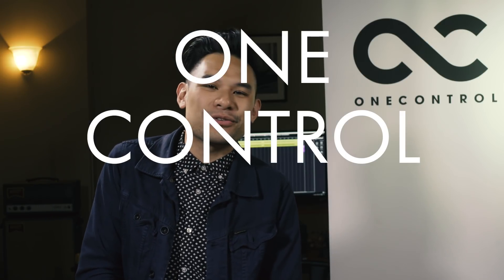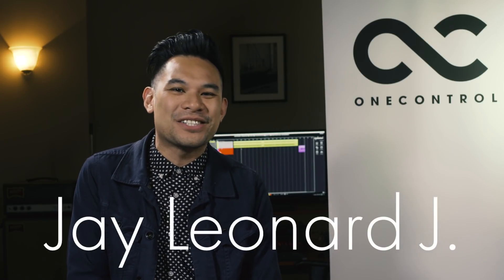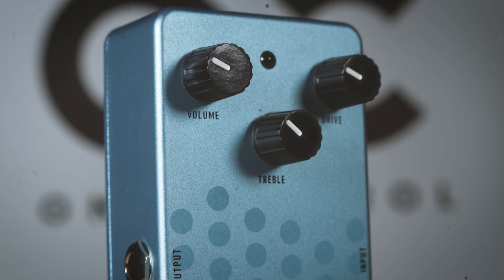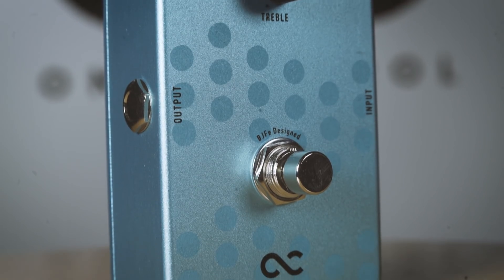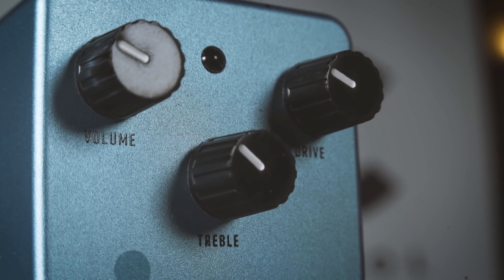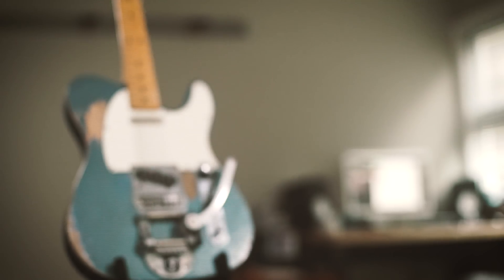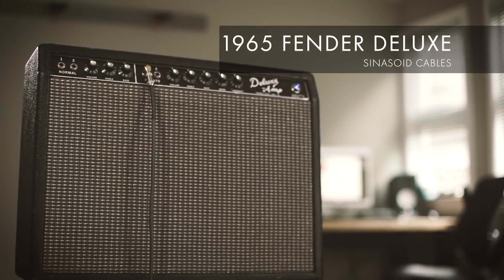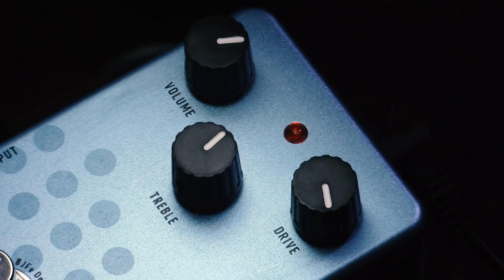Baby Blue OD - BJFe Inspired || One Control Wednesday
Does the One Control Baby Blue OD hold up to the Bjorn Juhl original?
Oh Yeah!